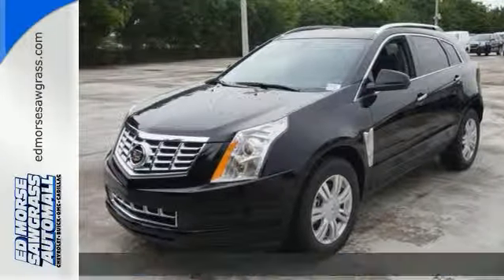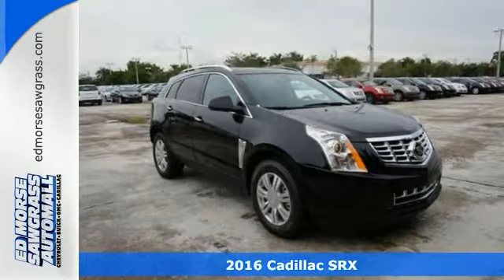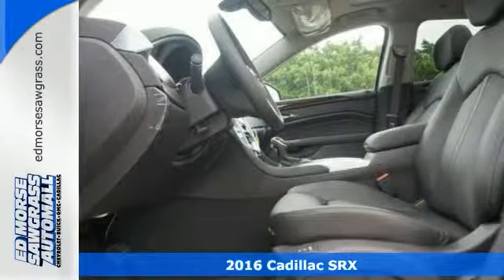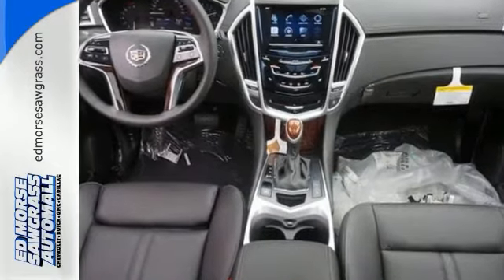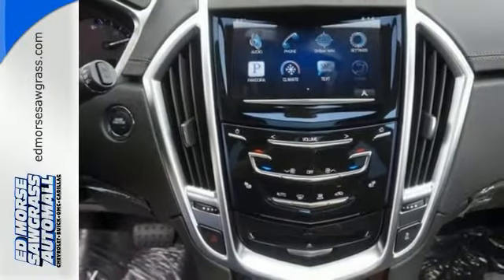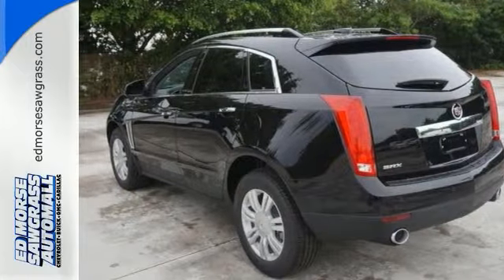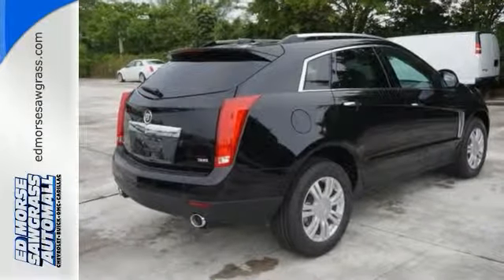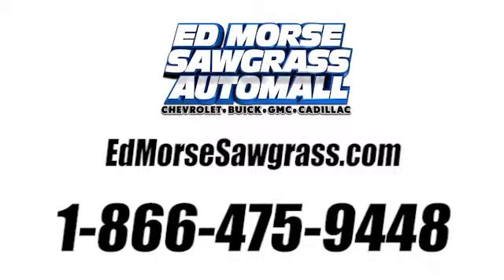2016 Cadillac SRX Sunrise FL Miami, FL GS509827 - SOLD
Year: 2016
Make: Cadillac
Model: SRX
Trim: FWD 4dr Luxury Collection
Engine: 3.6L V6 Cylinder Engine
Transmission: AUTOMATIC
Color: BLACK RAVEN
Interior: EBONY W/ EBONY ACCENTS
Stock #: GS509827
VIN: 3GYFNBE3XGS509827

Address:
14401 West Sunrise Blvd